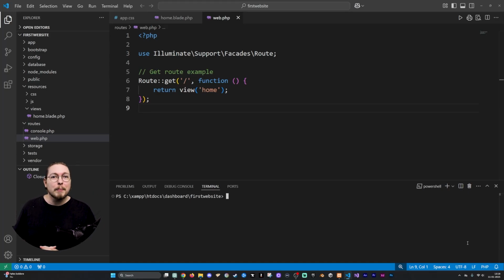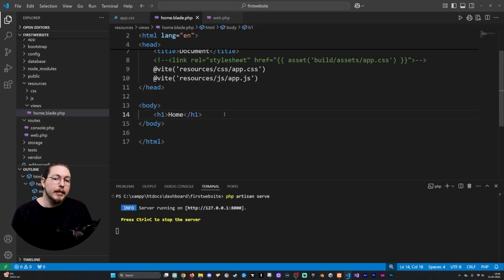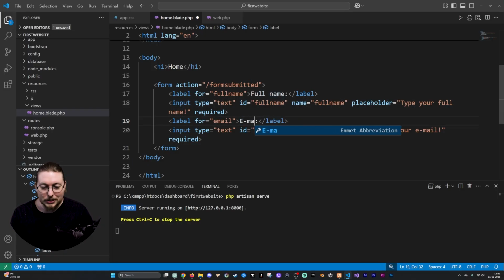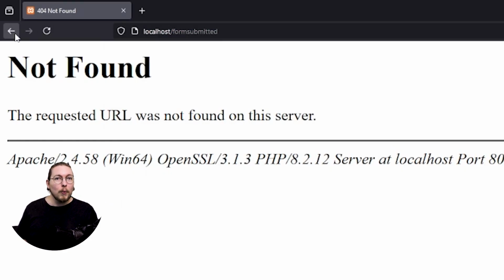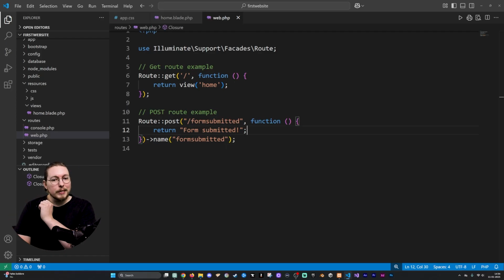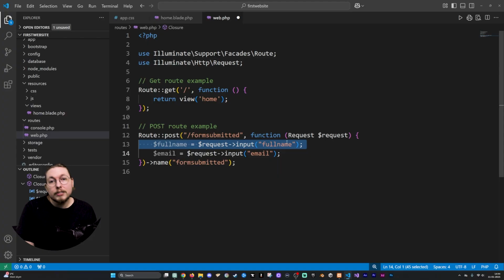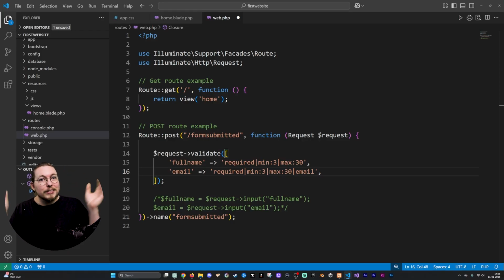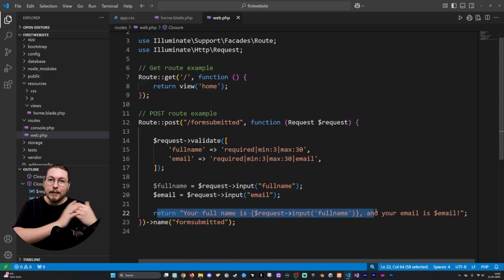6 | How to Use Post Type Routes in Laravel for Beginners | Laravel for Complete Beginners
Learn How to Use Post Routes in Laravel: Beginner-Friendly Tutorial

Learn how to create POST routes in Laravel in this step-by-step tutorial! Whether you're a beginner or just getting started with Laravel, this video will guide you through the basics of handling form submissions, sending data to your server, and creating dynamic applications. Perfect for anyone who wants to build robust and interactive web applications using Laravel.

➤ TIMESTAMPS

00:00:00 - Introduction
00:01:18 - How to create a post route
00:02:32 - Creating an HTML form
00:07:39 - CSRF token security using Laravel
00:08:35 - Form action link path using Laravel
00:12:02 - Grabbing data from a form using post routes
00:15:07 - How to validate form data using Laravel
00:18:25 - Testing our application